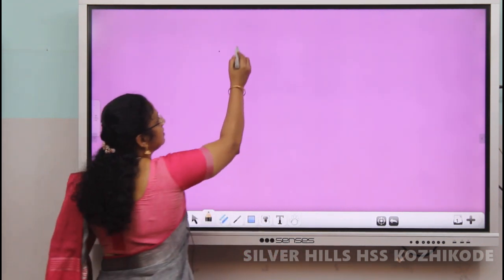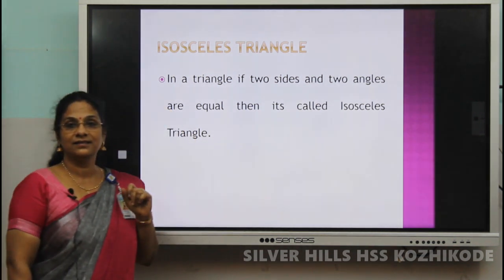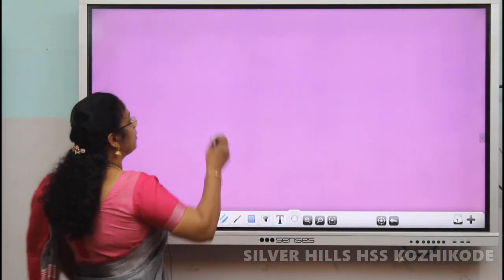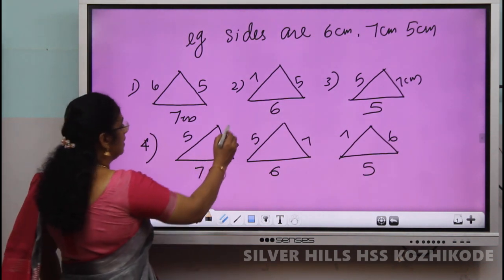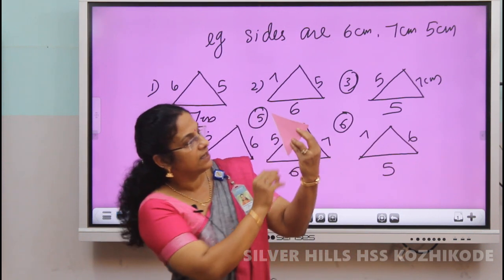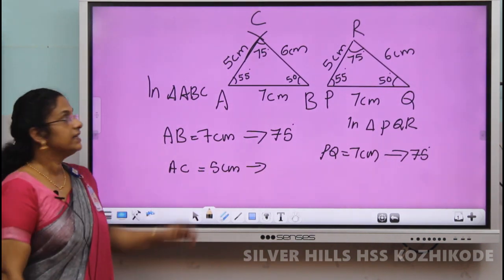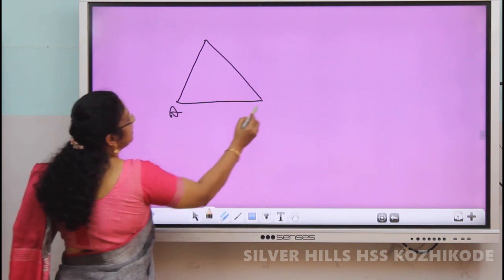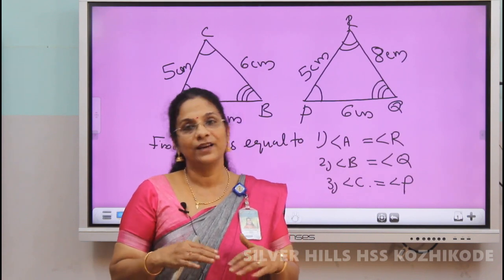SILVER HILLS HSS | Std VIII | Mathematics | Equal Triangles | Ms Daysamma Mathew